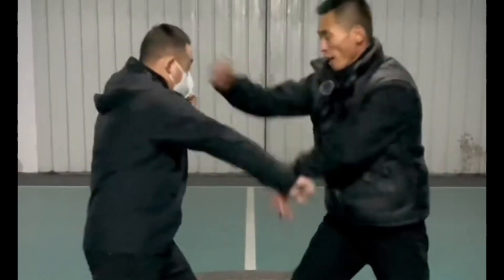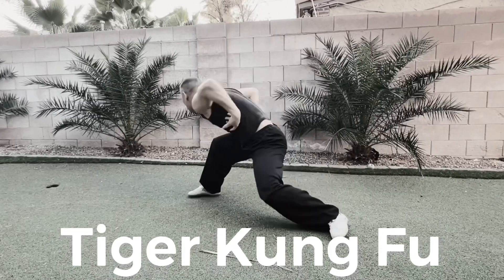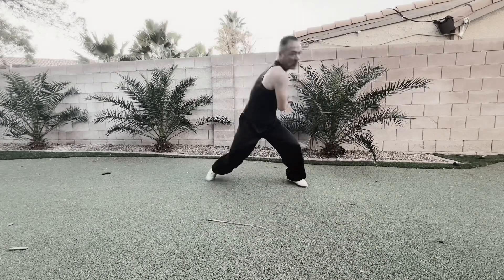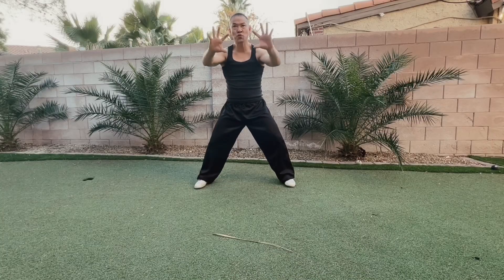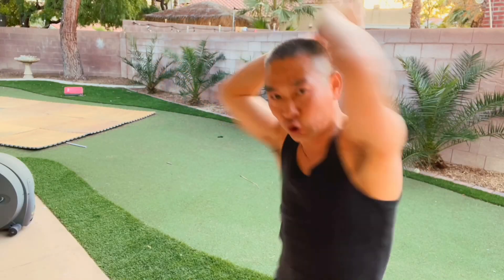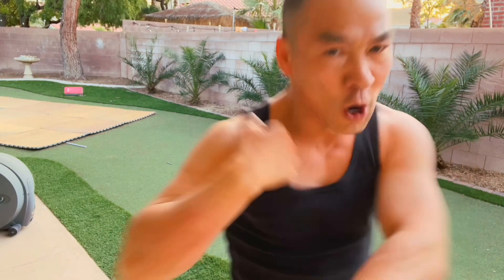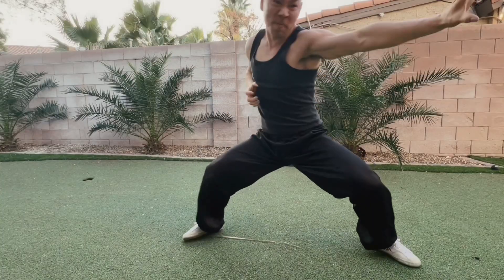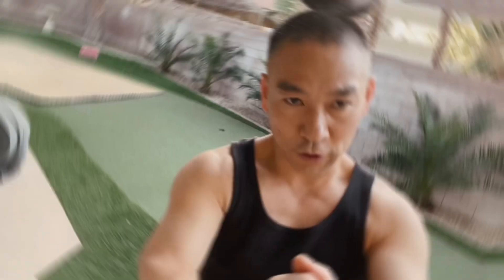Tiger kung fu tutorial step by step PART 1 ; training Kung fu at small spaces ; 虎拳教学